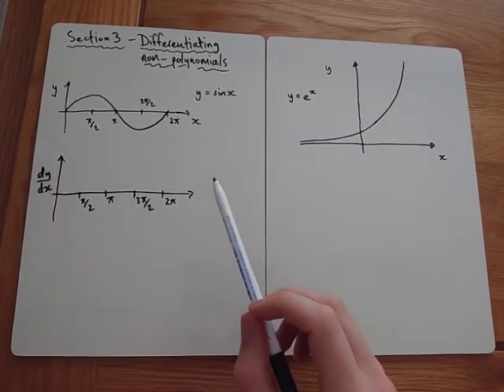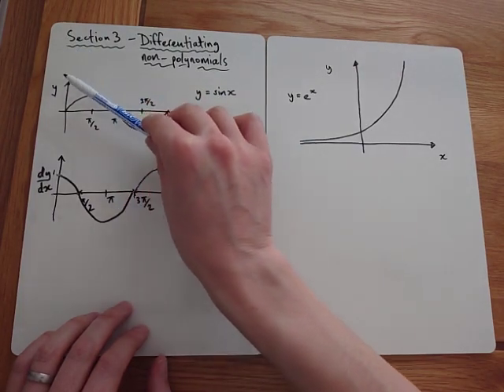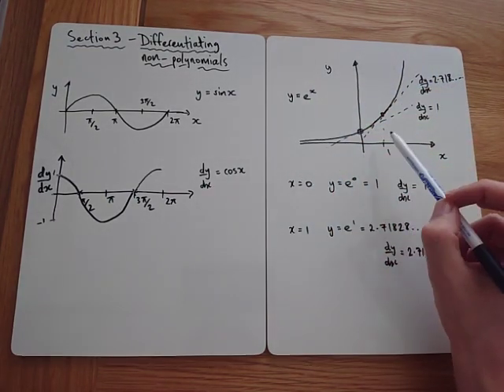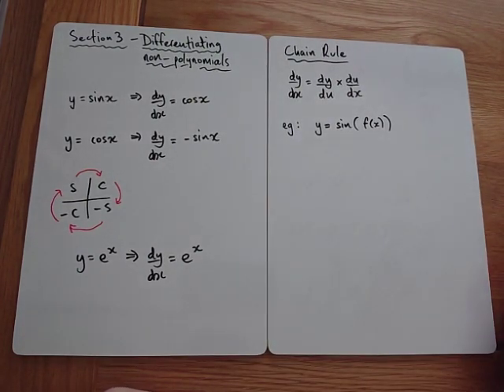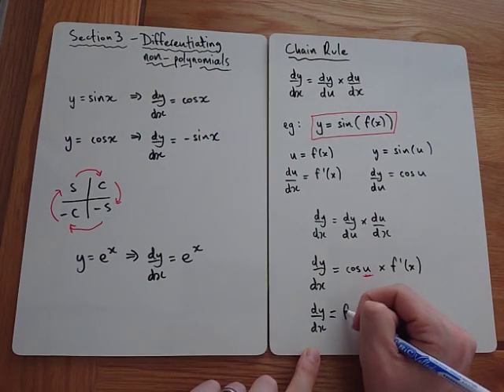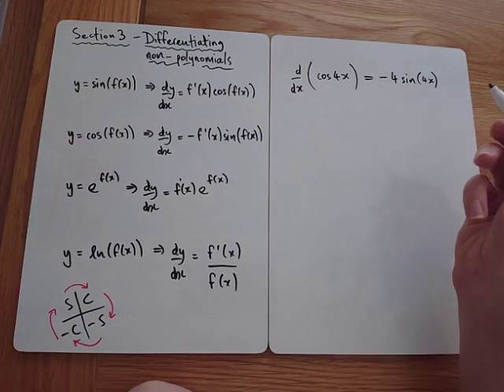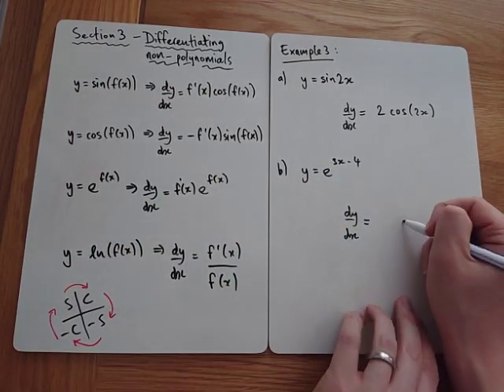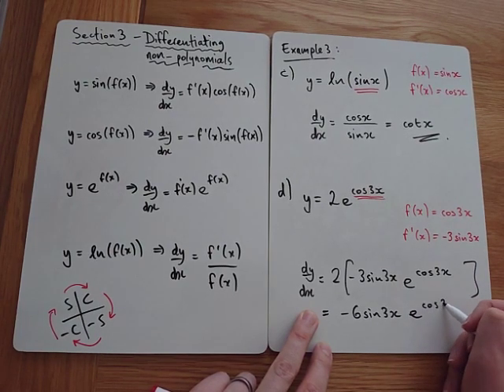Differentiation - Shortcuts for the Chain Rule Examples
Explanation of derivatives of trig and exponential function from the graph and chain rule. Followed by examples of shortcuts.